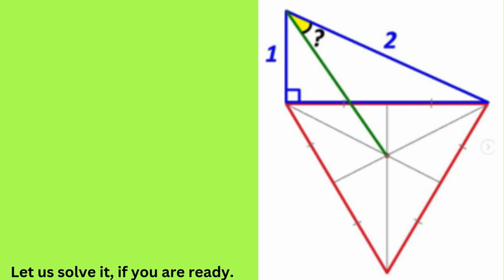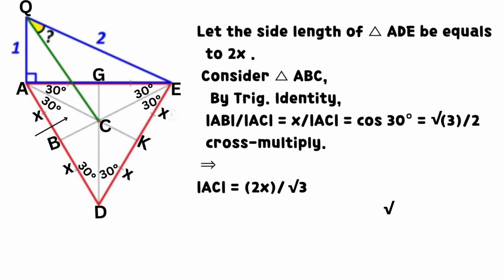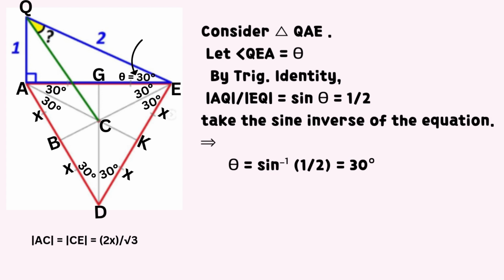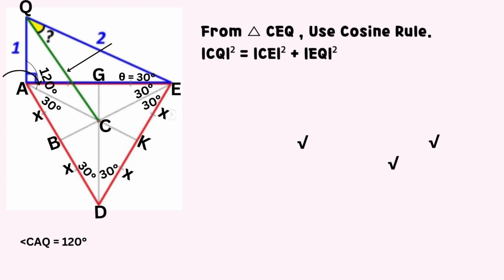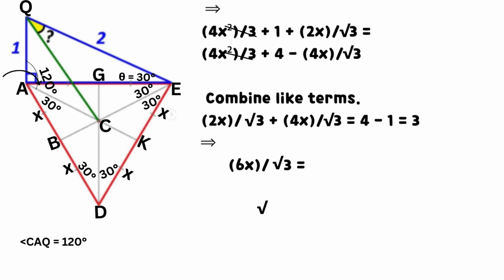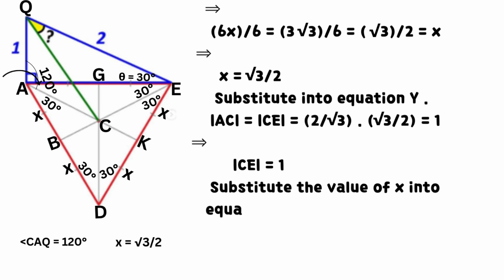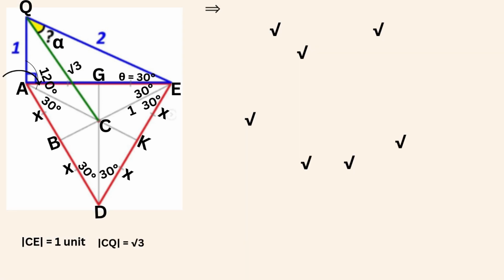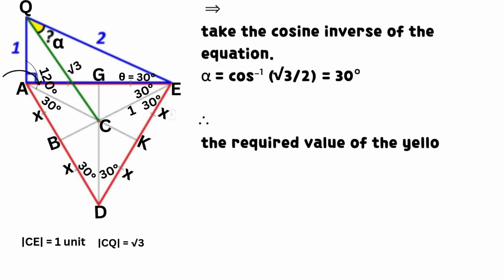WHAT IS THE VALUE OF THE YELLOW ANGLE?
WE USE COSINE RULE AND PYTHAGORA´S THEOREM TO SOLVE THIS QUESTION.
For more information on how to find the required value of the yellow angle, please, we recommend that you watch the lecture video. Click the notification button to get text message whenever new video is uploaded into channel